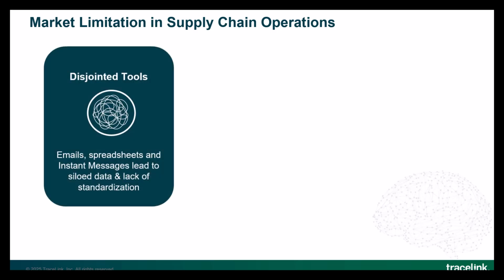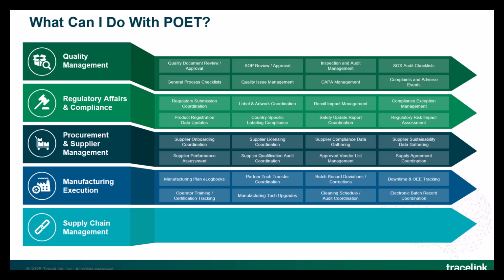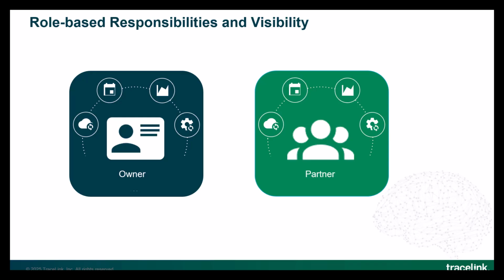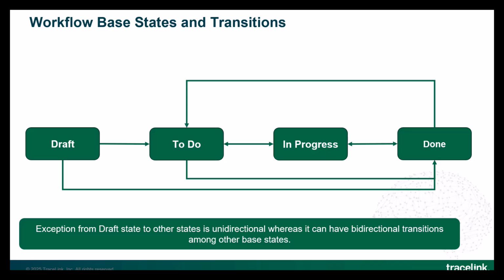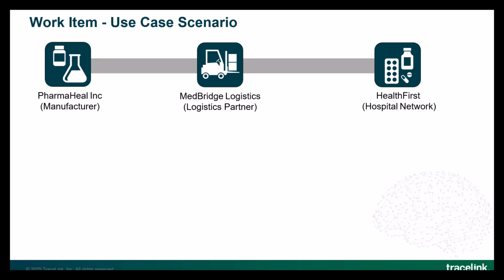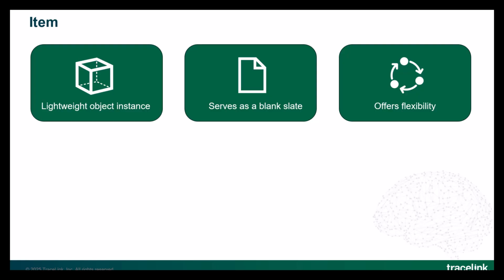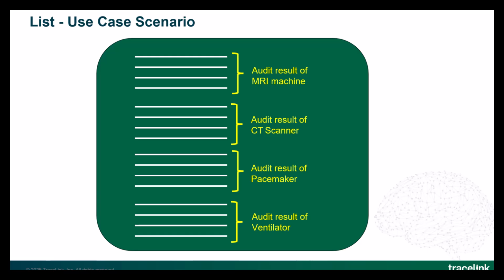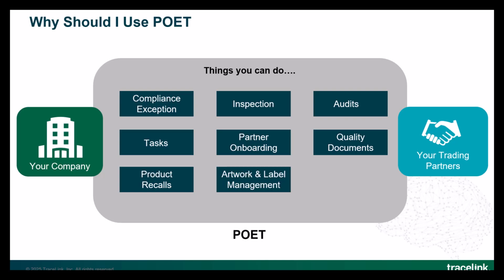Recorded Session: Getting Started with POET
In this recorded session, you will learn about:
- the role of POET (Process Orchestration for Empowered Teams) within the OPUS platform
- the core features and value drivers of POET for multi-enterprise collaboration
- managing work items using workflow states and transitions
- real-world use case scenarios for work item processing
- applying POET workflows to real-world use cases such as compliance exceptions, audits, and inspections
- Leveraging POET marketplace solutions to support standardized and customized business processes

Who should watch this:
- Supply Chain, Quality, Regulatory, and IT professionals involved in cross-functional and cross-company workflows
- TraceLink administrators responsible for managing POET networks and process orchestration
- Users who are new to POET and want to build a strong foundation in process orchestration and collaboration
- Professionals seeking to improve visibility, accountability, and efficiency in business processes using the OPUS platform